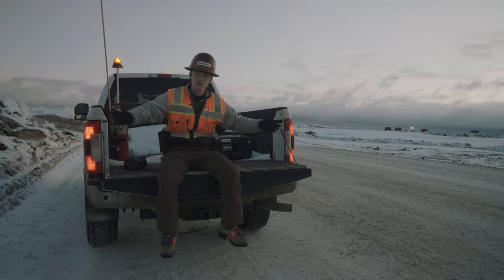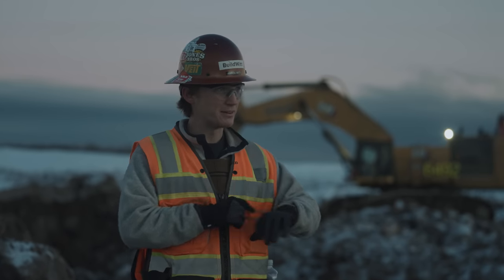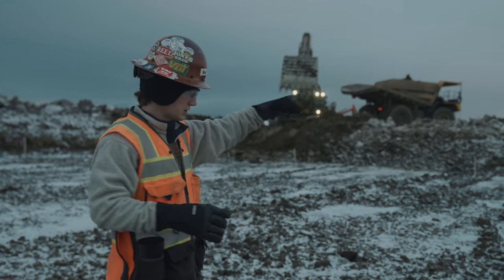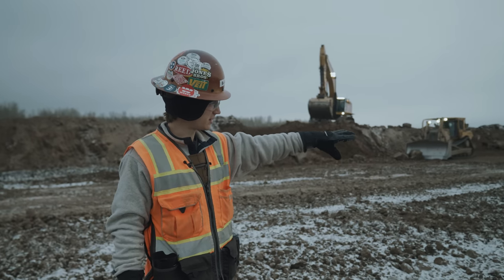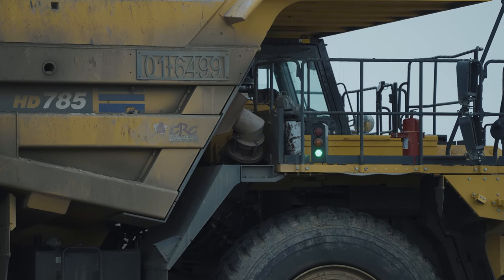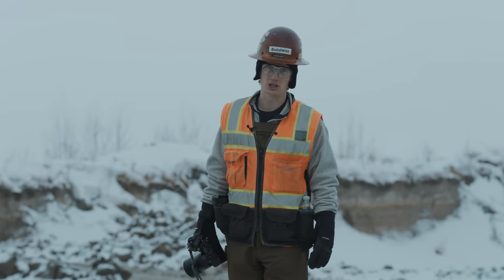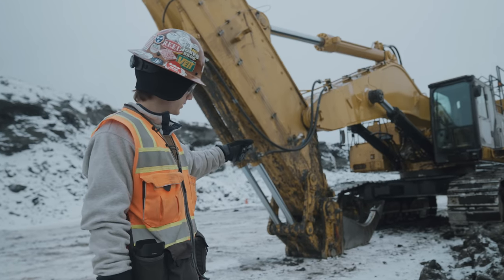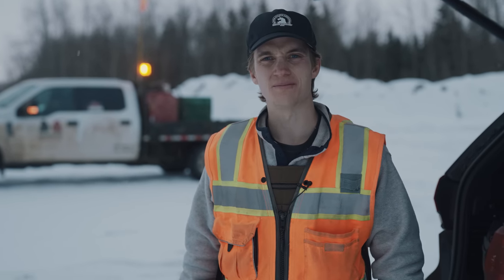Mine Reclamation In Sub Zero Temperatures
Join us as we venture through Canada's oil sands with Morgan Construction, showcasing how reclamation work is done in sub-zero temperatures. We dive into the intricacies of stripping away topsoil and subsoil, explain the crucial role of soil organization in reclamation, and reveal the challenges and strategies of working in frozen grounds.

We also examine the vast range of machinery used in these processes, from excavators to rippers. It takes tremendous effort and planning to mine oil sands and restore the land to a condition where forests can regrow. Kudos to Morgan for making both happen!

Chapters:
0:00 - Introduction
0:35 - Catching up with Morgan
0:59 - Understanding the process of reclamation
1:32 - Shift Change and the start of the day's operations
2:34 - Addressing viewer queries and explaining the process further
3:31 - The beautiful sunrise amidst the operation
4:21 - Exploring a new section of the mine
6:56 - Explanation of truck loading indicators
7:48 - Importance of soil organization in reclamation
8:12 - Observing a 395 loading a 789
8:48 - Introduction to the 390 excavator with a super Ripper
10:08 - Wrapping up the day and expressing gratitude to the hosts